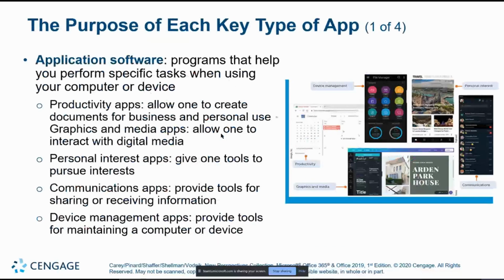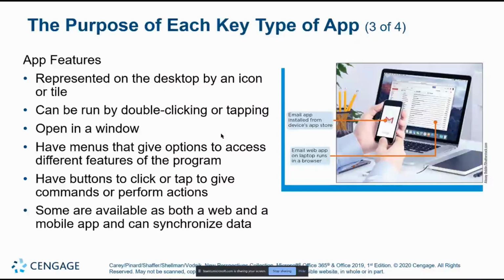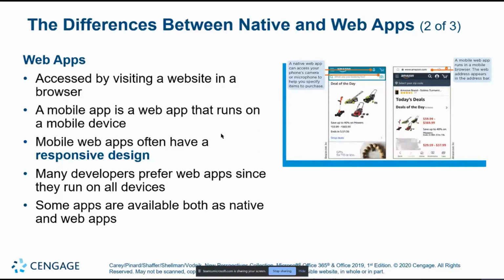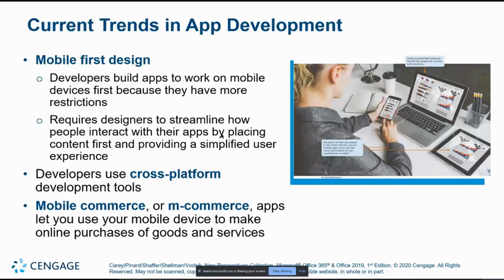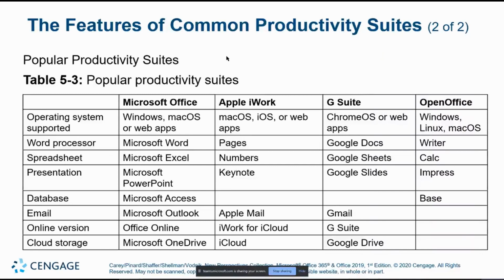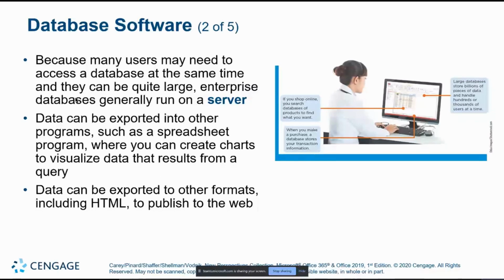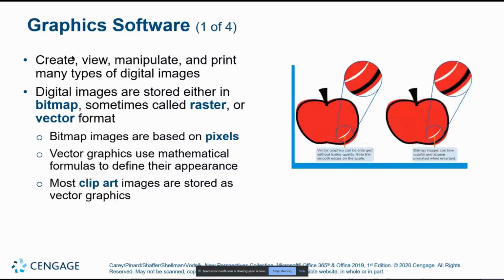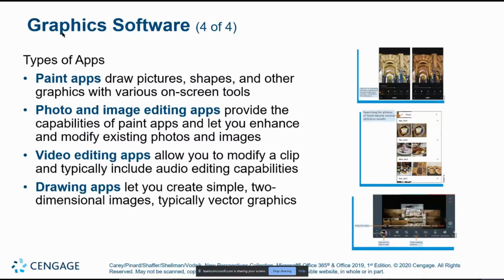CS201 Tech Module 5: Software and Apps